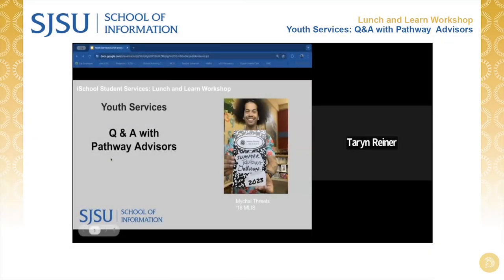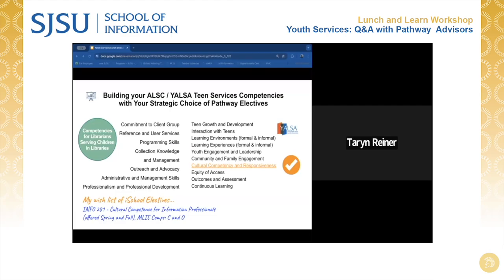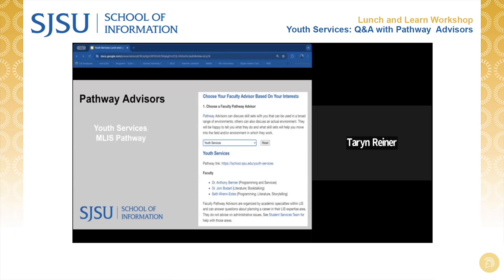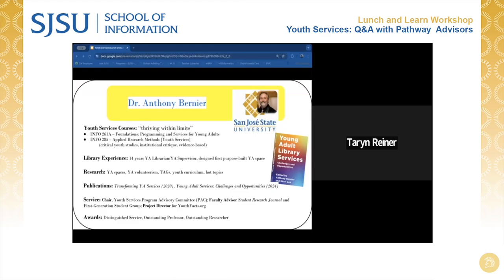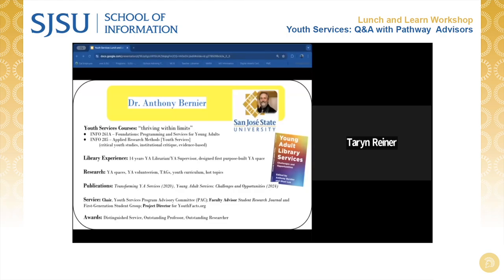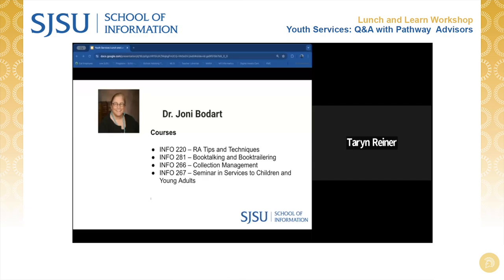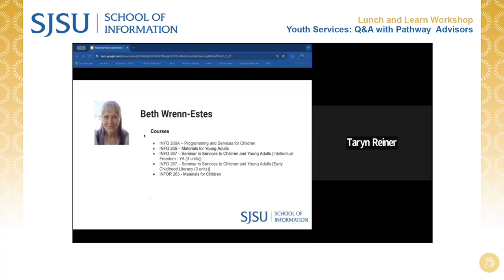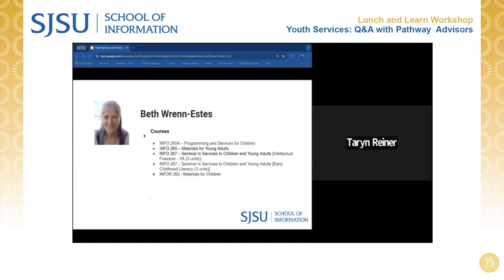Lunch and Learn - Youth Services: Q&A with Pathway Advisors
The Youth Services MLIS career pathway is designed to prepare students for positions as children’s and/or young adult (YA) librarians or coordinators in public libraries, youth specialists on a regional or state level, or as information professionals in organizations principally serving youth, as well as to offer library generalists appropriate coursework to prepare for serving a public that includes youth. The Youth Services pathway is one of the most popular pathways in the MLIS program. iSchool's Youth Services faculty advisors joined in discussion for a presentation on preparation for a career in this exciting field.

Panelists:
Dr. Anthony Bernier, Ph.D. Faculty Lead, Youth Services Program Advisory Committee
Dr. Joni Richards Bodart, Ph.D.
Beth Wrenn-Estes, MLS